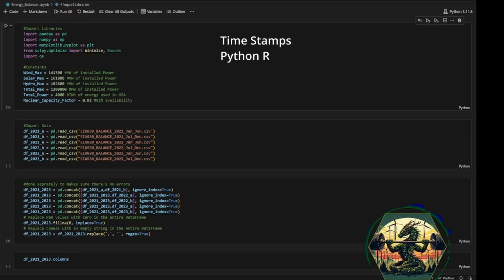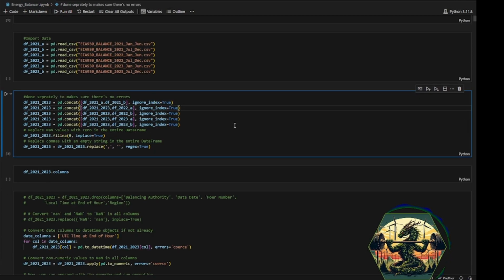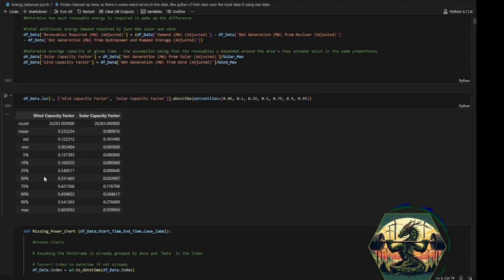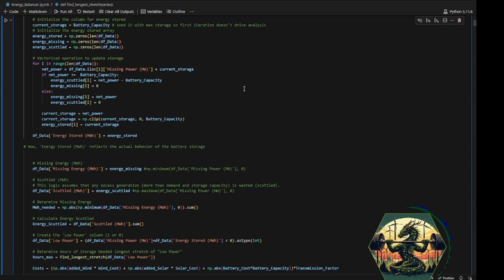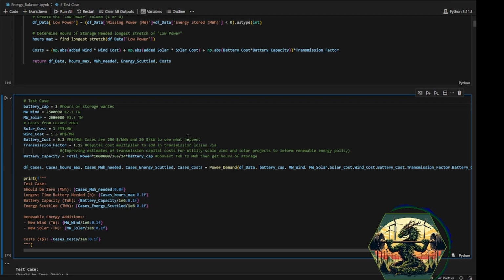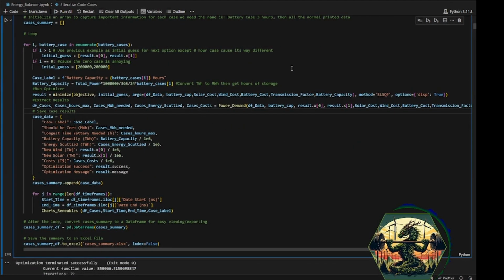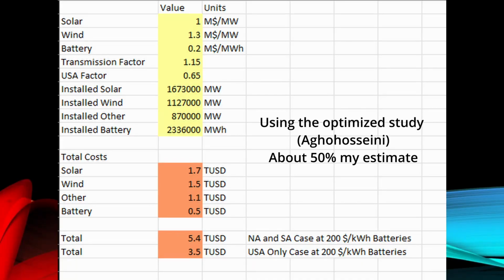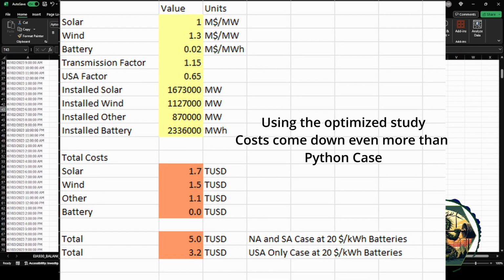Can Math Solve Renewable Energy's Biggest Nightmare?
Using Python and Excel I show how renewable energy can be used to provide 24/7 energy. Building on my previous video. I know it's super boring and will be making a short to explain the outcomes.

Otherwise, my outcomes were around 2x the cost of the study I referenced as I did not include hydro, geothermal etc. I also didn't include anything regarding targeting specific areas for the best solar or wind results. Regardless the analysis shows how you can run a nation the size of the USA on a fully renewable system.

Timestamps:
[0:00] Python Analysis
[15:17] Python Results
[18:17] Excel Discussion
[19:31] Excel Results

References:
1. Electricity Data - U.S. Energy Information Administration (EIA).
2. Aghahosseini, A., Bogdanov, D., Barbosa, L. S. N. S. & Breyer, C. Analysing the feasibility of powering the Americas with renewable energy and inter-regional grid interconnections by 2030. Renewable and Sustainable Energy Reviews 105, 187–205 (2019).
3. Gorman, W., Mills, A. & Wiser, R. Improving estimates of transmission capital costs for utility-scale wind and solar projects to inform renewable energy policy. Energy Policy 135, 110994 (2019).
4. Howard, P. H. & Sterner, T. Few and Not So Far Between: A Meta-analysis of Climate Damage Estimates. Environ Resource Econ 68, 197–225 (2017).
6. Colthorpe, A. Ambri gets US$144m investment and 13GWh materials deal for long-duration liquid metal batteries. Energy-Storage.News (2021).